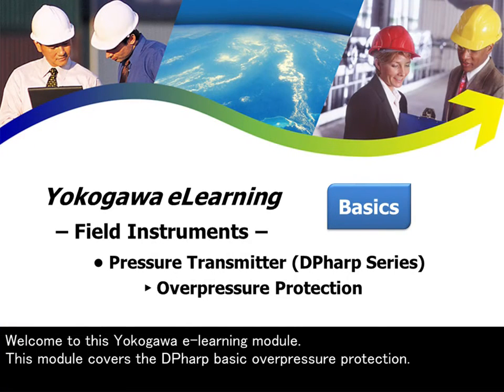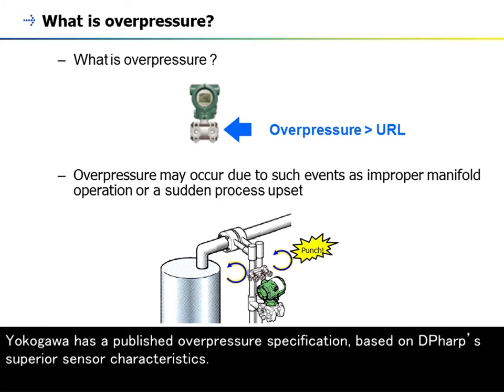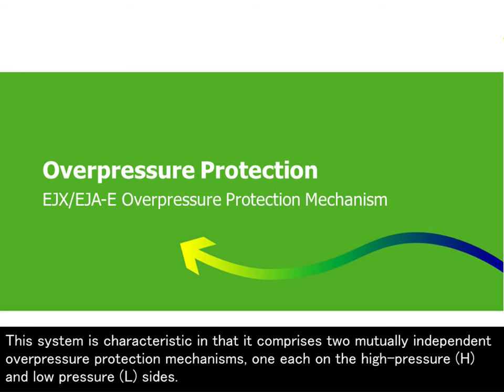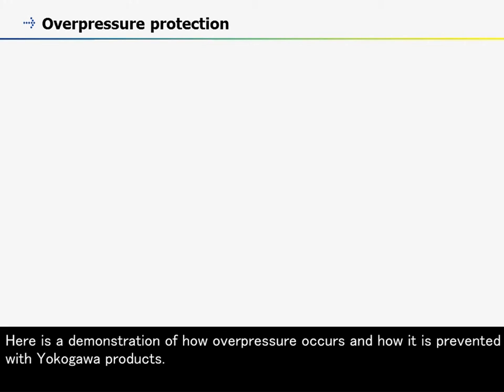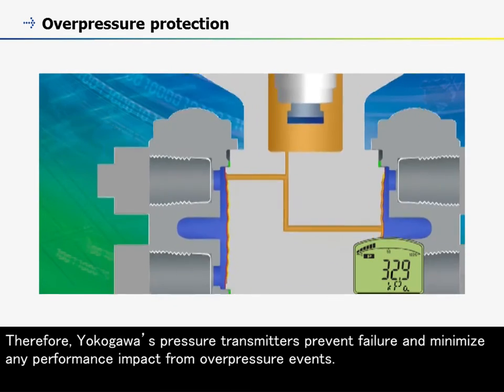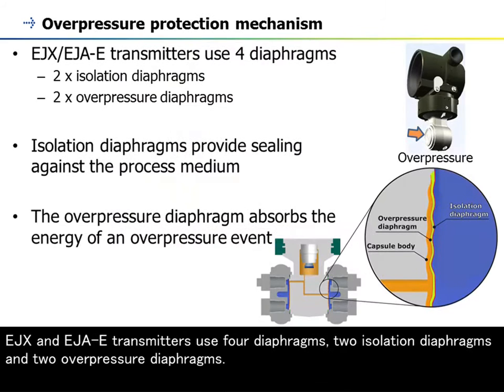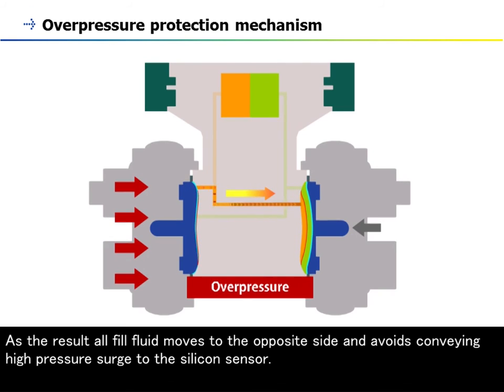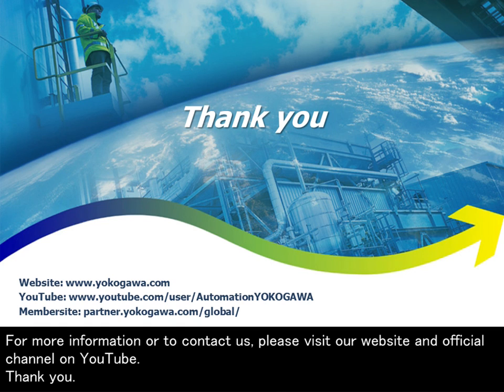5. Pressure Transmitter (DPharp Series) - Overpressure Protection -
This Yokogawa e-learning module covers the overpressure protection for DPharp pressure transmitters. You will learn about the mechanism of overpressure protection for  the DPharp EJX/EJA-E series.